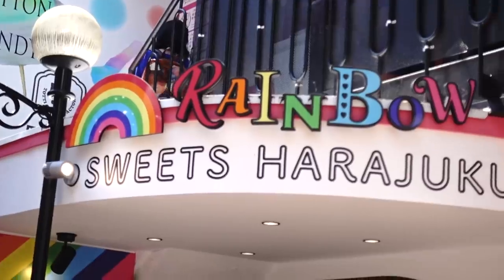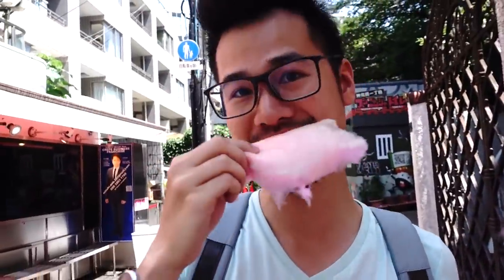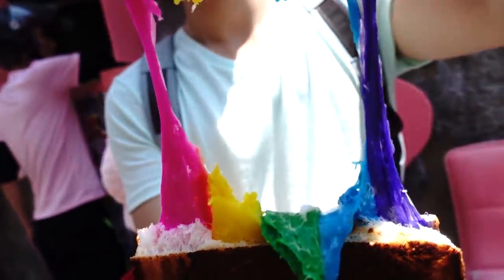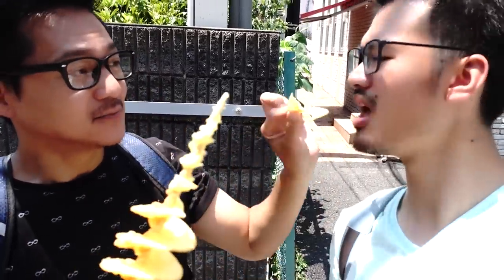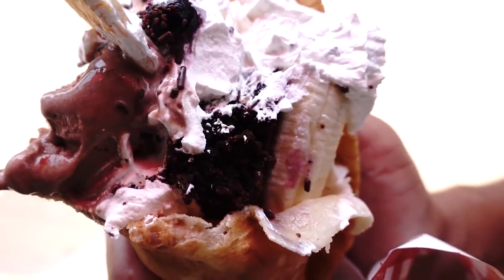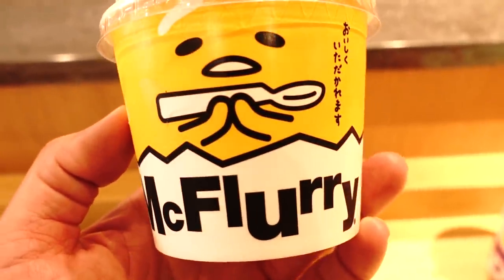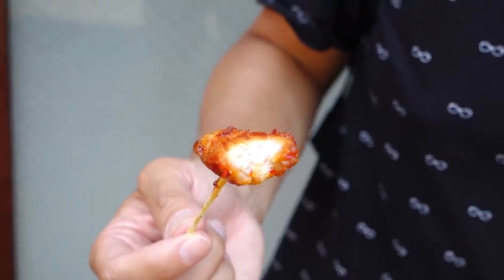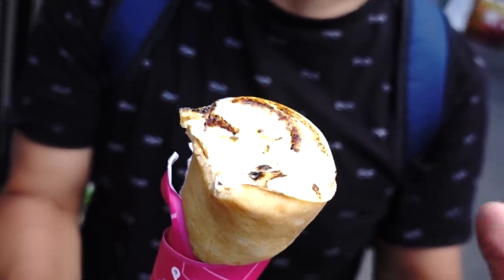EPIC TOKYO STREET FOOD in HARAJUKU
Some of the best street food in Japan can be found on Takeshita Dori, one of the main streets in the Harajuku area of Tokyo. Today we're trying out ten different items ranging from the longest french fries to the craziest rainbow cotton candy we've ever seen!

Weekly livestream every Sunday at 1PM Japan Time. We make a variety of food-related videos including recipes, travel and food/restaurant reviews. We mix it up sometimes with videos on convenience stores, kitchen gadget reviews and more fun stuff so consider subscribing and press that bell icon to be notified of new releases.